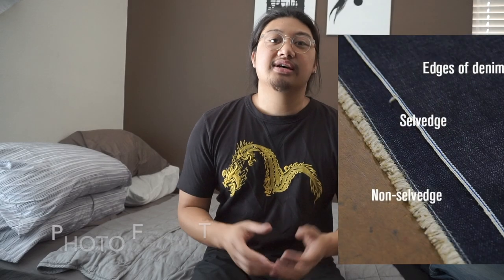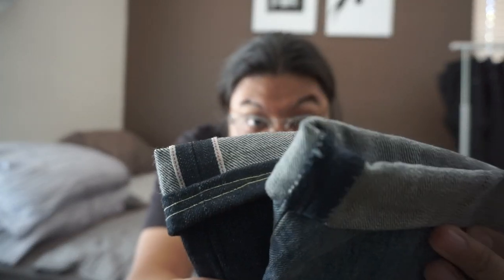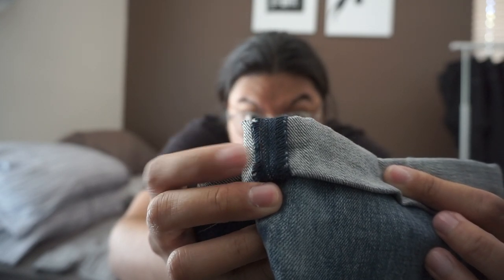all you need to know about selvedge denim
Yo!

This week I thought I'd bring y'all a video on a topic that I love to talk about (as always) and provide a little bit of background information on a subject that is fairly common and that is selvedge denim! I hope I covered/answered any questions you may have had about the material but if you have further questions feel free to ask in the comments or DM me on instagram @wheres_galdo and I'll do my best to answer what I can!

Also, if I get anything wrong PLEASE feel free to correct me in the comments. I am not perfect nor do I claim to be so if I am incorrect about any of this let me know!

-Josh

I do not claim ownership of the music or pictures used in this video